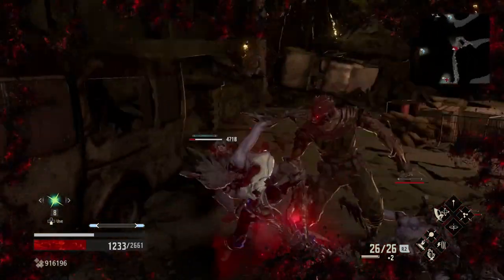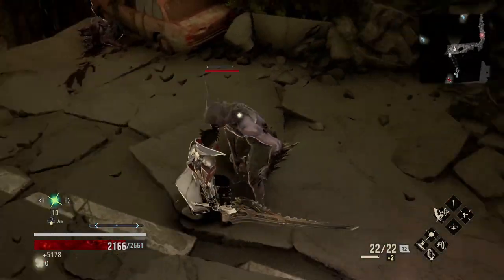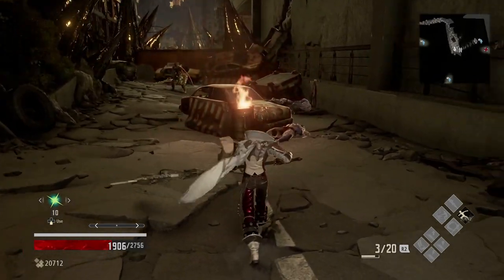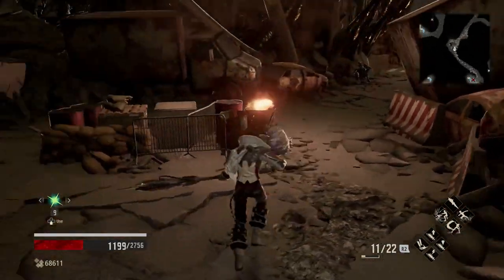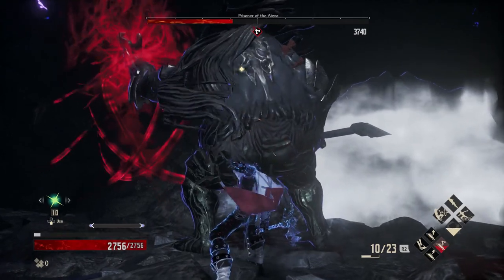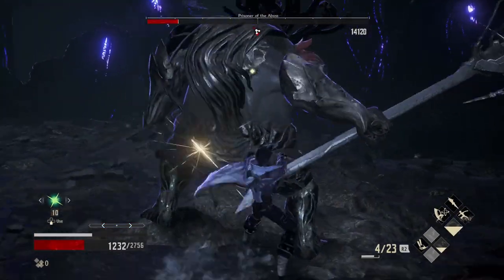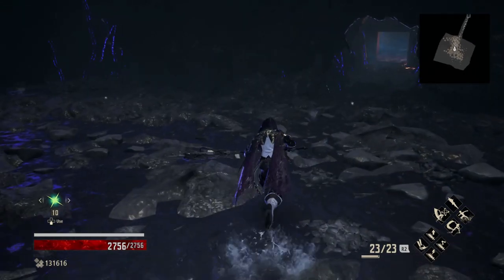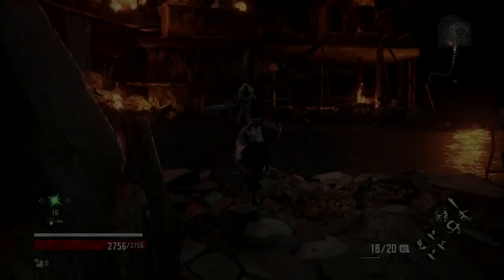Why you should try SOLO/ no Partner & How to be GOOD at it - Code Vein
1:35 - Removing partner
2:01 - Why you should try soloing
6:35 - General tips & staggering
12:50 - Dealing with ambushes
19:23 - How to handle bossfights
24:38 - Hard mode Invading executioner Bossfight

Giving some explanations on why you should try to play code vein Solo and giving a few tips on how to be good at it. I'll mostly talk about a few mechanics, how to handle ambushes and bossfights and also a footage of me fighting the Invading executioner solo in New Game Plus (NG+) on hard difficulty.